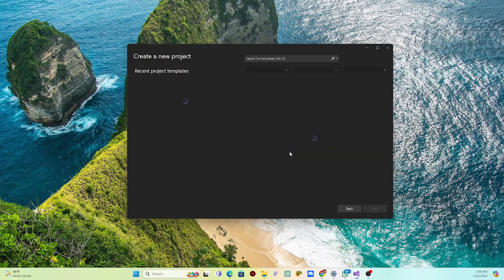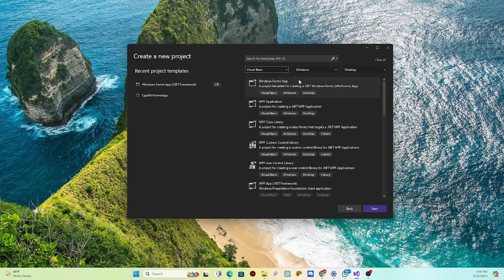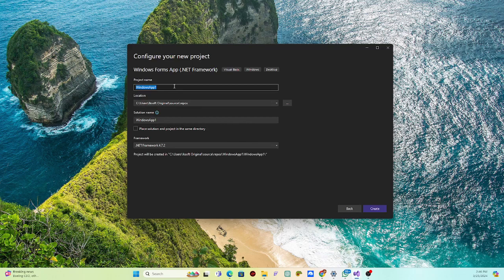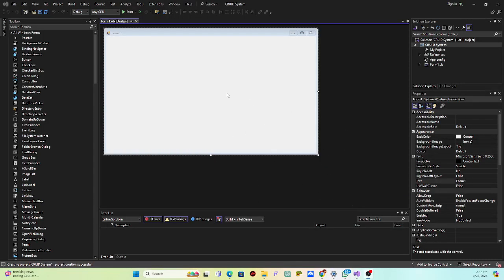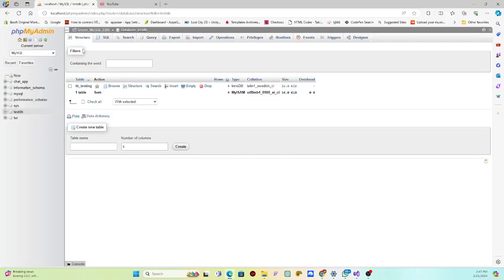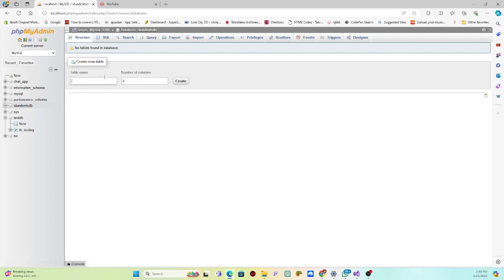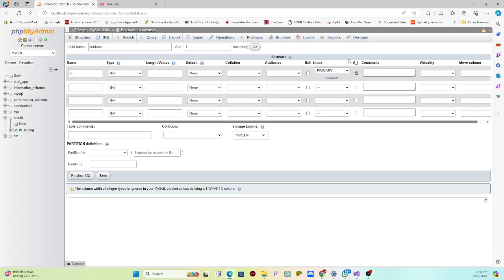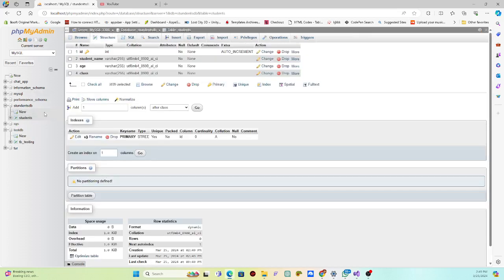PART 1 VB NET WITH MYSQL UPDATE INSERT DELETE READ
Dive into the world of database management with our comprehensive VB.NET tutorial, designed to guide you through the essential CRUD (Create, Read, Update, Delete) operations using MySQL. Whether you're a beginner or looking to refresh your skills, this tutorial covers everything you need to know to integrate MySQL databases into your VB.NET applications efficiently.